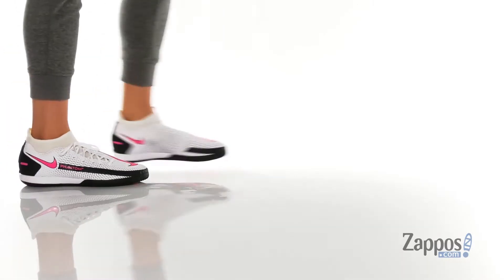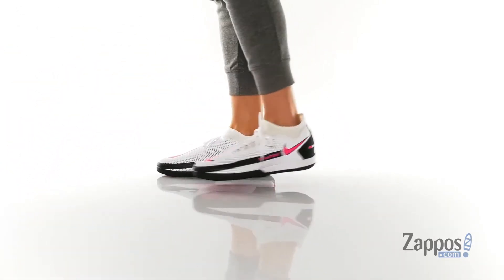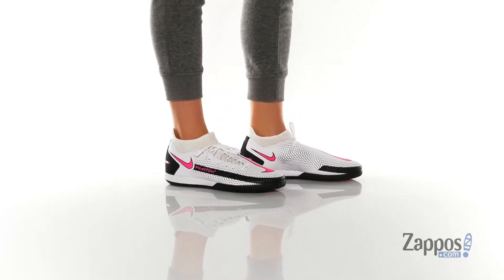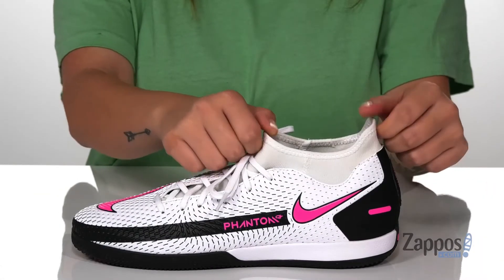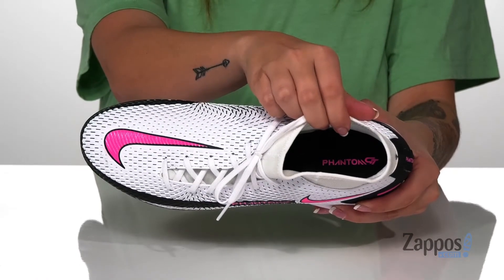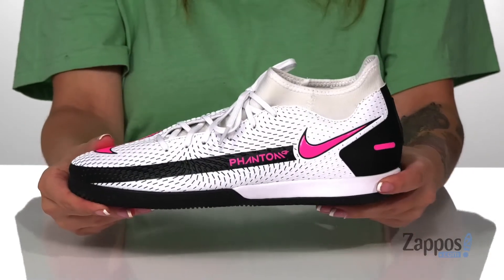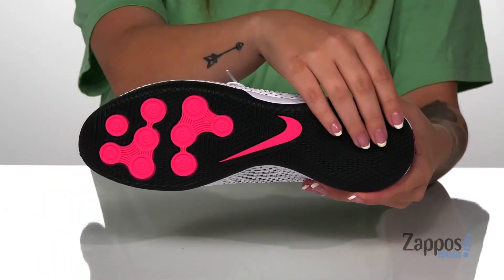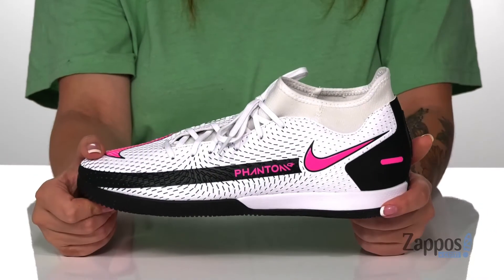Nike Phantom GT Academy DF IC SKU: 9407936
Kick your way out of yet another difficult situation with flat indoor outsole and off-center lacing system of the Nike&reg; Phantom GT Academy DF IC Soccer shoes featuring a textured upper to help maintain versatile ball control.
Dynamic Fit collar wraps your ankle with soft, stretchy knit to let your foot move freely.
T90-like off-center lacing system allows for easy adjustments and stays out of the way for a clean striking surface and precision on the ball.
Precise Touch, variable-density synthetic leather is micro-textured for a precise touch when passing, shooting and dribbling.
Molded arch support.
Flat rubber indoor court (IC) outsole with pressure points is designed to provide multidirectional traction on court and indoor surfaces.
Imported.